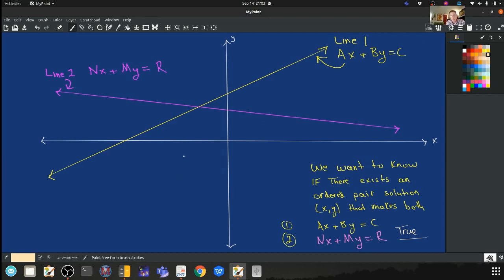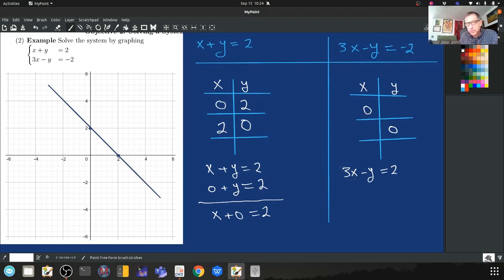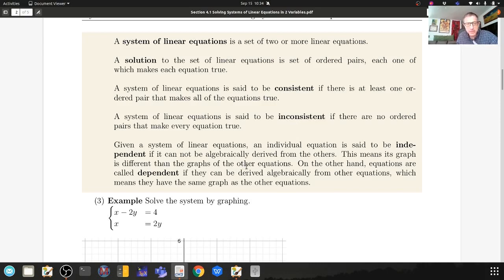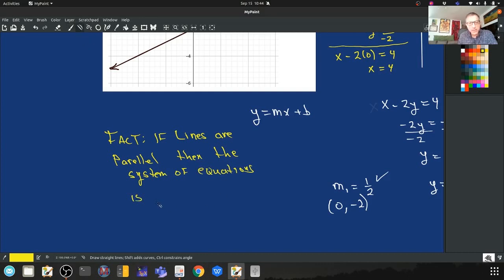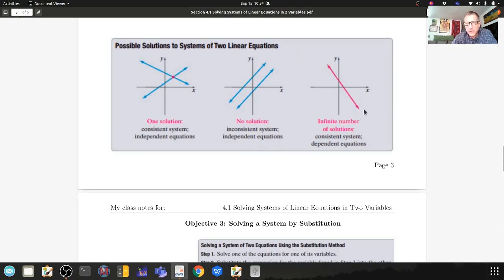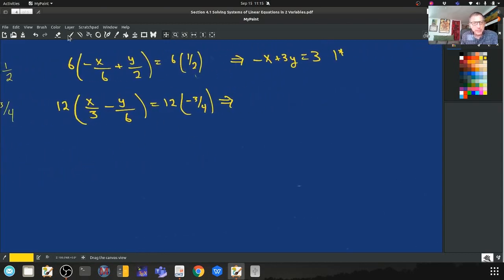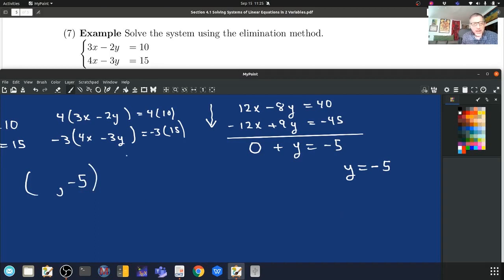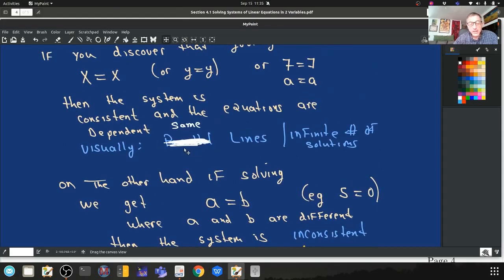Intermediate Algebra 4.1 Systems of Linear Equations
Important Sections
00:02
08:13
14:10
20:48
25:09
33:48
41:40
49:00
56:55
1:08:00